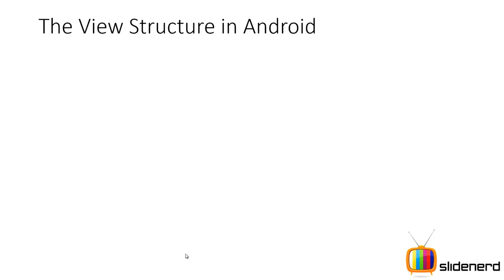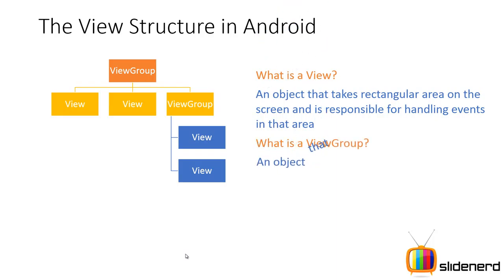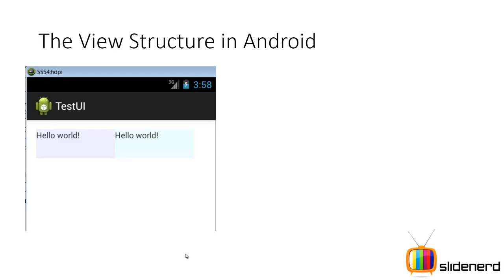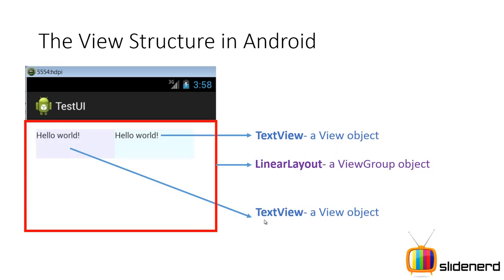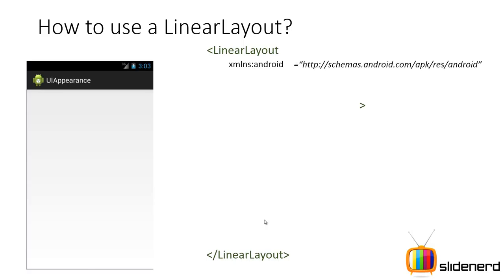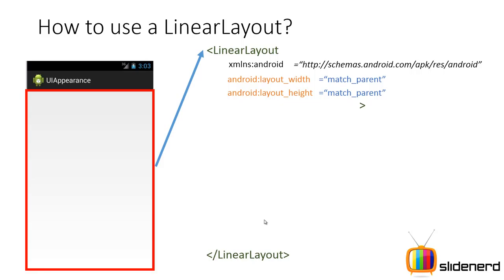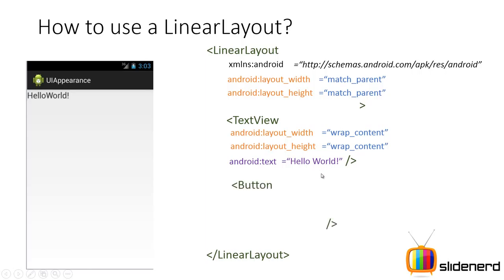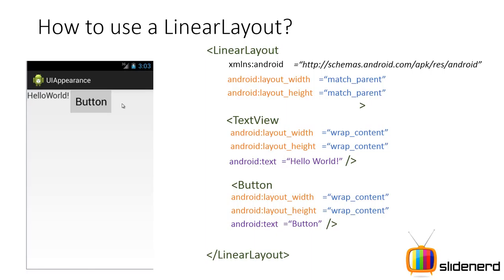Lession 31 Android LinearLayout Android User Interface Tutorials HD 1080p HD